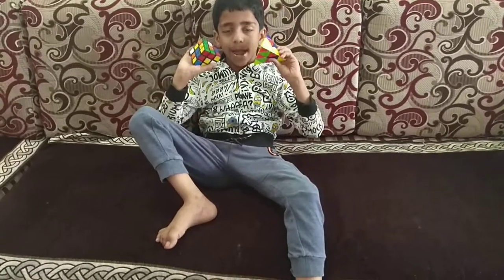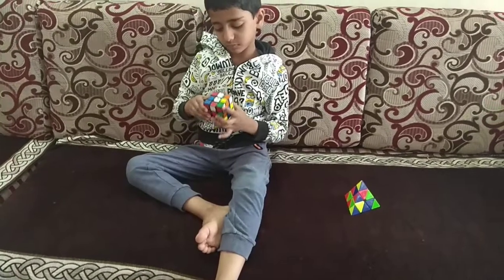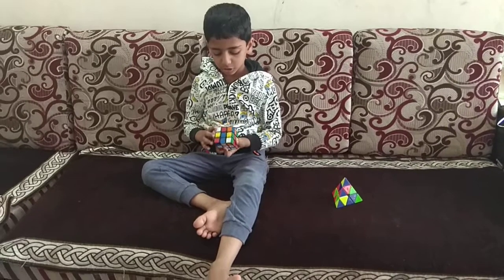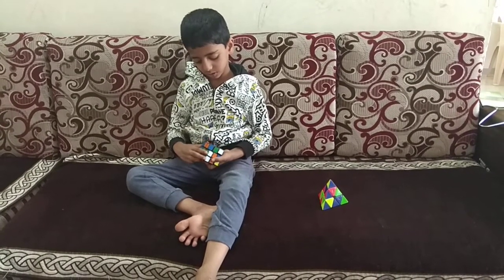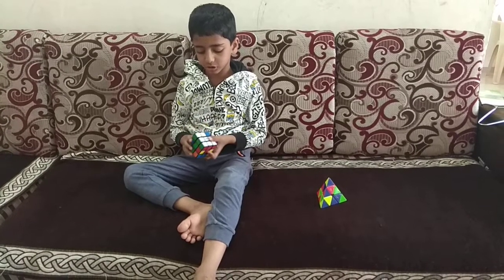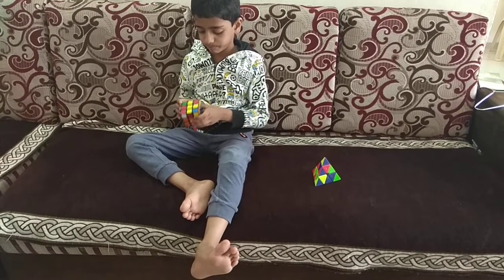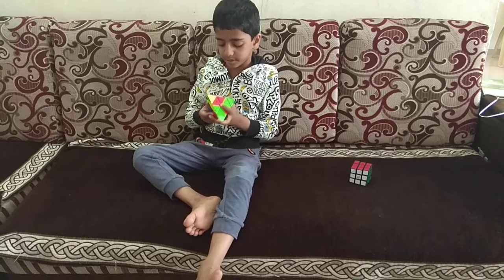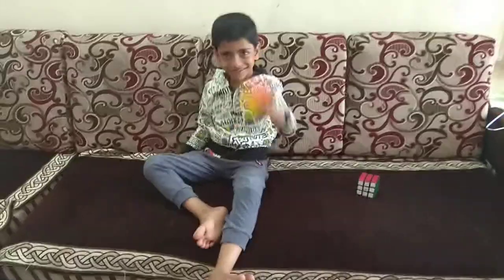Neel Solving 3*3 and Pyramid cubes in 4 minutes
#3*3 Rubik Cube
Pyramid Cube